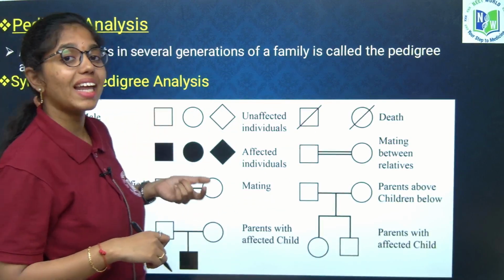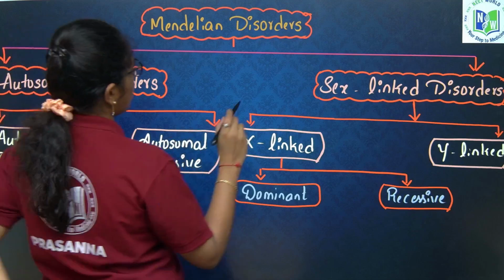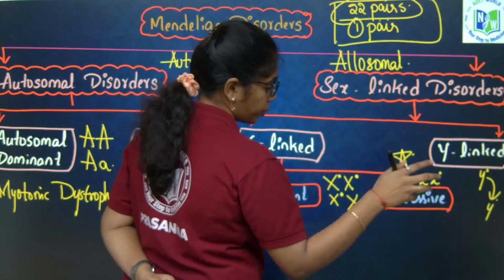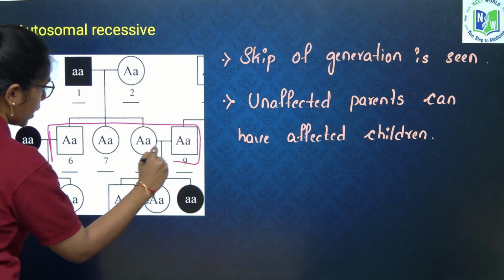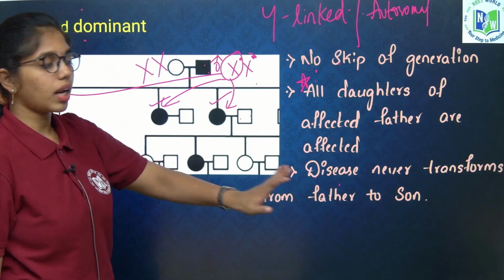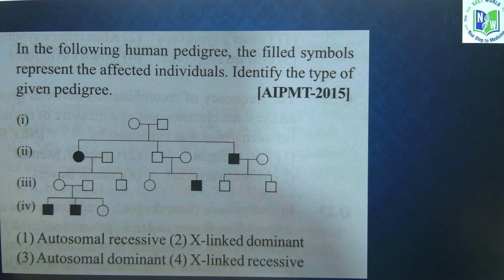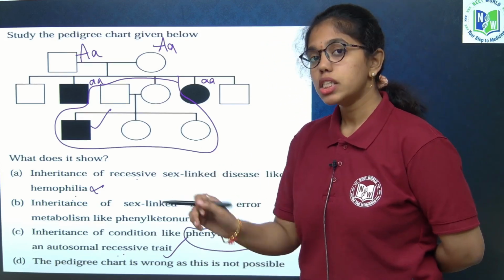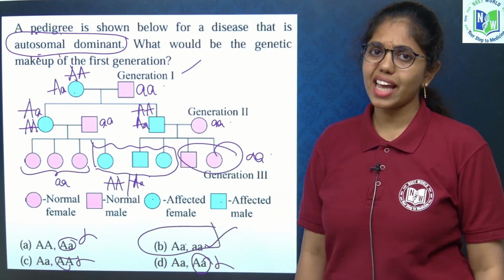Pedigree Analysis & Principles of Inheritance | NEET Biology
Pedigree Analysis & Principles of Inheritance – two crucial topics in NEET Biology that can make or break your score! In this detailed lesson, we simplify these genetics concepts to help you master them effortlessly. If you're aiming for NEET 2025, understanding inheritance patterns, genetic disorders, and pedigree charts is essential.

📌 What You'll Learn:
✔️ Pedigree Analysis Basics: Dominant vs. Recessive Traits
✔️ Mendelian & Non-Mendelian Inheritance Explained
✔️ How to Solve Genetics Problems for NEET 2025
✔️ Tricks & Mnemonics to Remember Key Concepts

This NEET Biology masterclass is designed for students who want to score high in genetics questions. Whether you struggle with autosomal inheritance, sex-linked traits, or mutation patterns, this video breaks it all down with easy-to-follow diagrams and real exam examples.

🔔 Stay Ahead in NEET Biology – Watch Now!

🔹 Understand how genetic traits are passed through generations.
🔹 Master the interpretation of pedigree charts to solve inheritance-based questions.
🔹 Get exam-oriented insights to improve your NEET score in genetics.

This session is crucial for scoring high in NEET Biology as Pedigree Analysis is frequently asked in the exam.

📌 Join Us & Boost Your NEET Prep with Expert Guidance!

About Sai Prasanna:
Sai Prasanna is an expert Biology educator known for simplifying complex genetics and inheritance concepts for NEET aspirants. With an interactive and student-friendly approach, she has helped numerous students excel in NEET Biology.

✅ Specializes in Genetics, Inheritance, and Pedigree Analysis
✅ Deep understanding of NEET exam patterns & question trends
✅ Committed to student success with conceptual clarity and exam-focused strategies

About NEET World:
NEET World is a premier coaching platform dedicated to helping students crack NEET with top-quality study material and expert-led video lectures. Our structured courses cover Biology, Physics, and Chemistry with a focus on concept clarity and high-yield MCQs.

✔️ Expert Faculty with Proven Success
✔️ High-Yield Questions & Concept-Based Learning
✔️ Live & Recorded Sessions for Easy Learning
✔️ NEET-Focused Strategy Sessions & Study Plans

📢 Join NEET World & Start Your Journey to NEET Success!